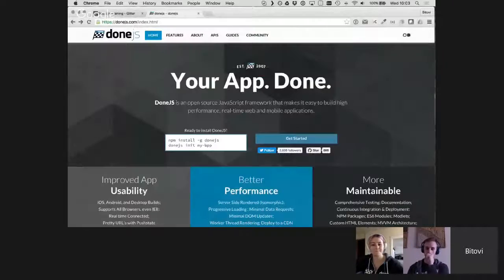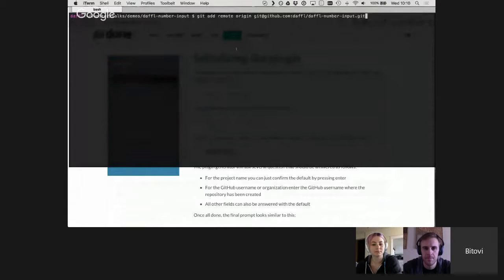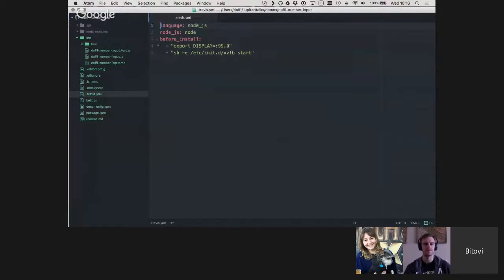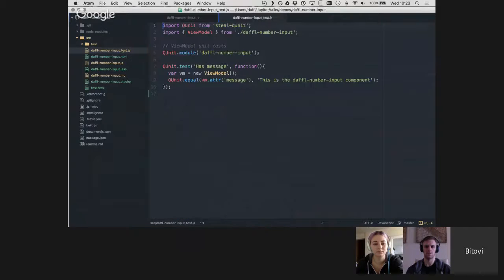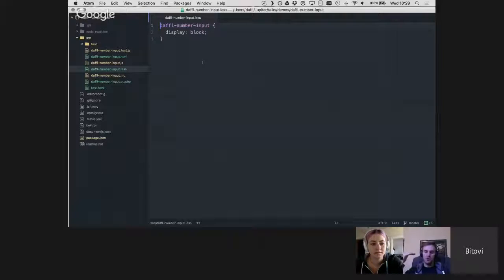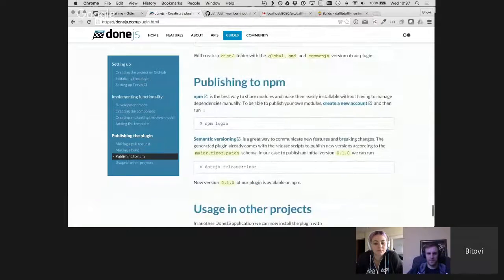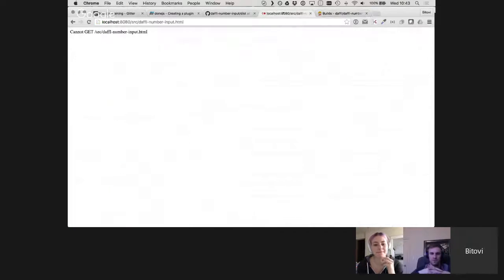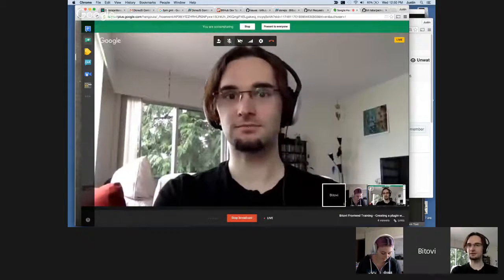Bitovi Frontend Training - Creating a plugin with DoneJS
Learn how to make a tested, continuously integrated, and published to npm widget.  David will be going through his recently released guide on how to create reusable components: